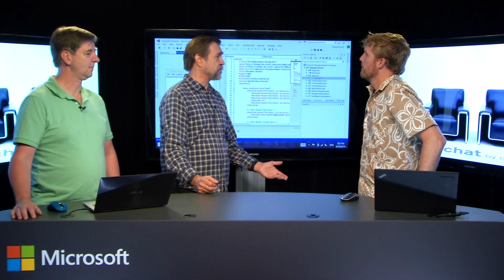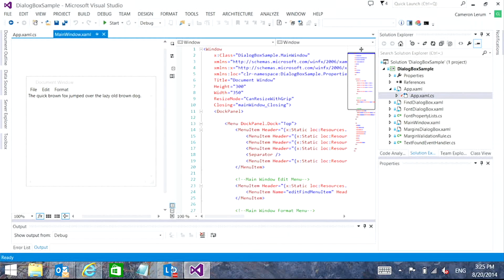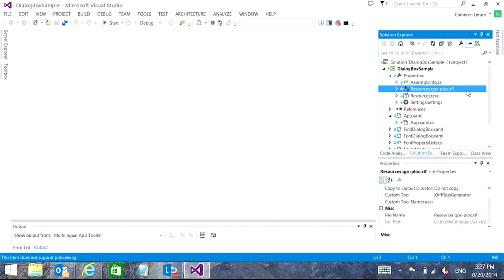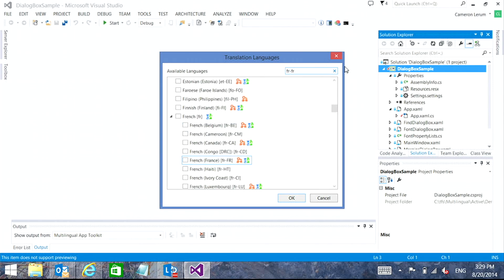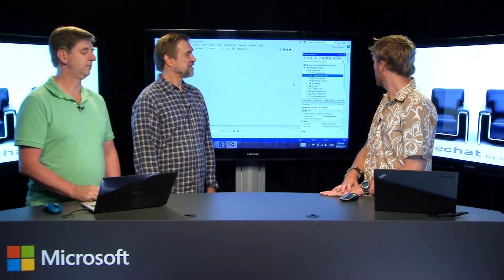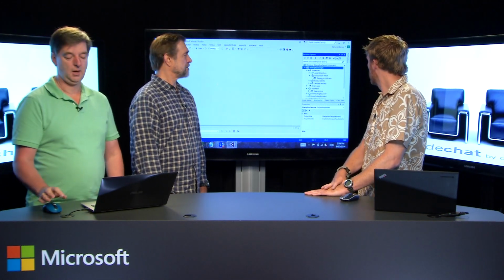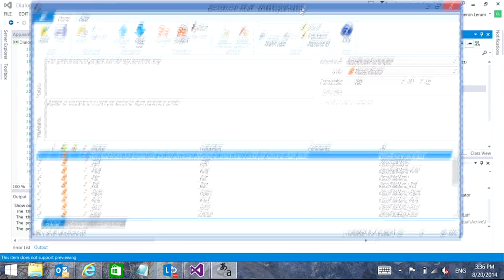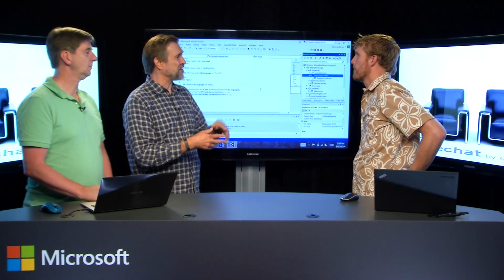CodeChat 010: The Multilingual App Toolkit with Cameron Lerum and Jan Nelson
The Multilingual App Toolkit (MAT) is officially reaching its end of life later in 2025, but it was great while it lasted. MAT was a computer-aided translation library that helped developers to be sure their app could reach as many spoken languages as possible. I really enjoyed talking to Cameron and Jan about it.